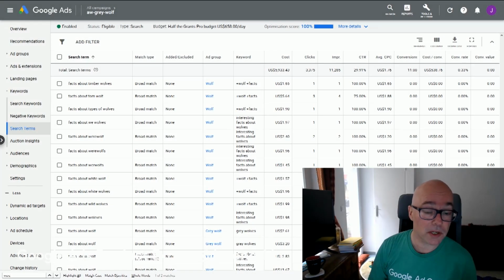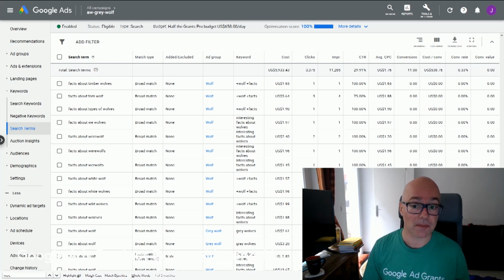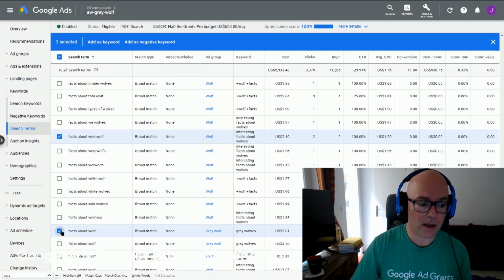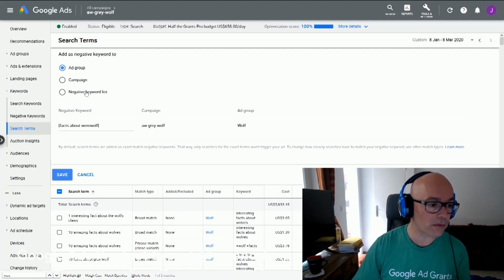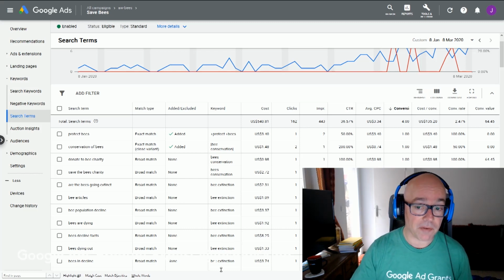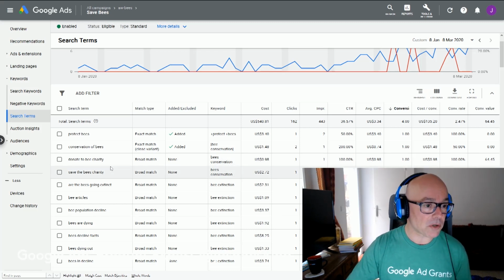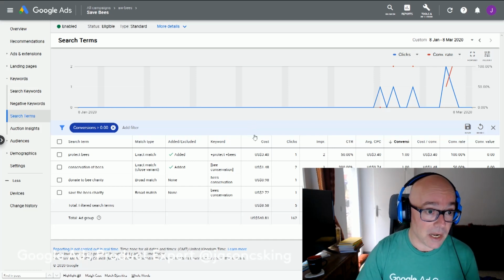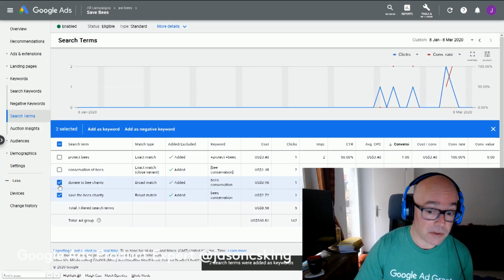The Search Terms report and Negative Keywords in Google Ads and Ad Grants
Coming soon: The Google Ad Grant Complete Course 2024: Beginner to Advanced.

Learn how to use the Search Terms report to find out which words people actually searched for, so you can identify your most useful traffic in Google Ads.

When searches are less relevant to your organization's objectives, add them as Negative Keywords to prevent ads getting shown to the people who are not your intended audience.

Is your charity trying to raise awareness about the plight of endangered wolves? Then you probably don't want your ads shown to people searching for "werewolf facts". Context can be a big problem in Google Ads.

We'll look at how filtering works, so you can identify only the search terms that convert.

I’m a Google Ads Product Expert, helping answer people’s questions on the forums. If you have an Ad Grants question, ask it

I'm an Ad Grants Certified Professional, in the official directory of agencies and freelancers who are recommended to work with nonprofits

The 20NTC Nonprofit Technology Conference takes place from the 23rd to 26th March in Baltimore, MD USA. I’ll be there, so will the Google Ad Grants team, plus Ad Grants Certified Professionals from various agencies. I’ll be presenting a session called 30 Ad Grant Tips in 30 Minutes. Grab a ticket, register while you still can

Next video: 30 Ad Grant Tips in 30 Minutes.